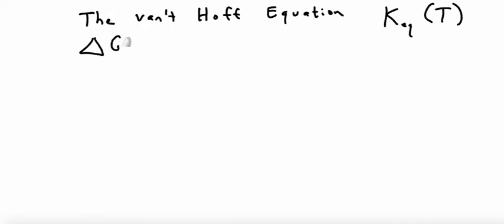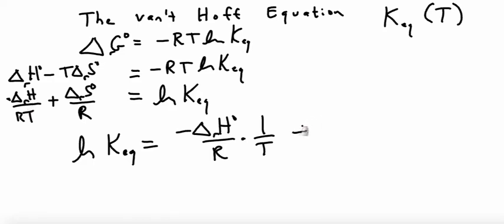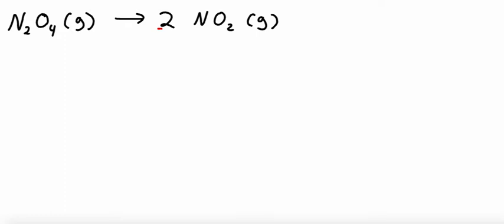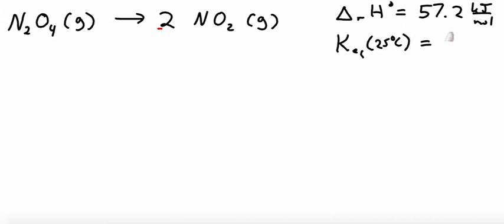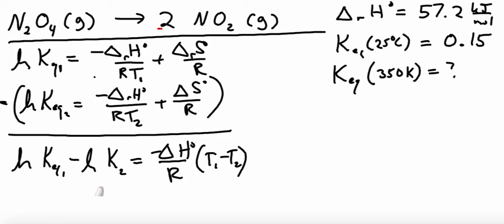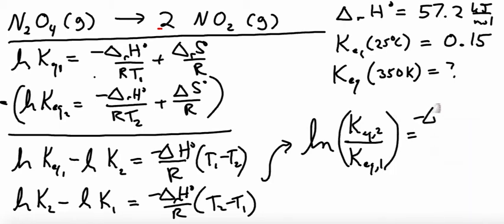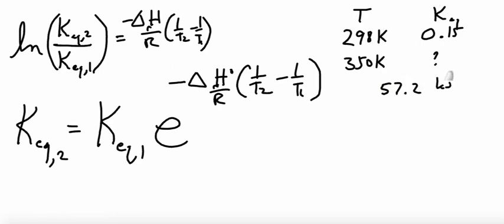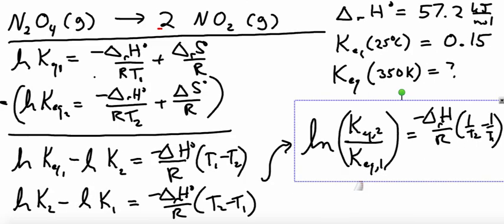vant Hoff Equation